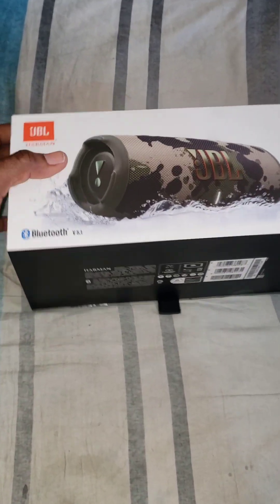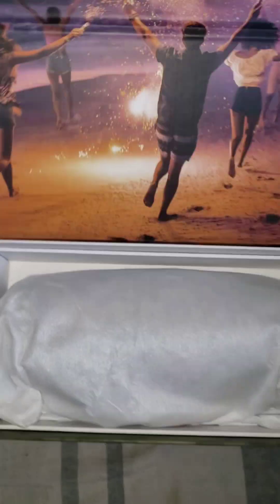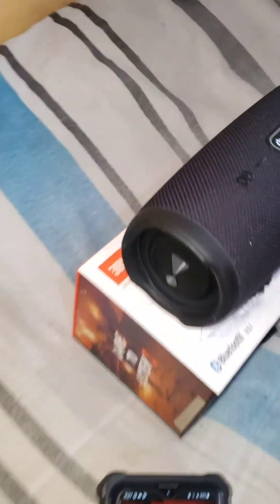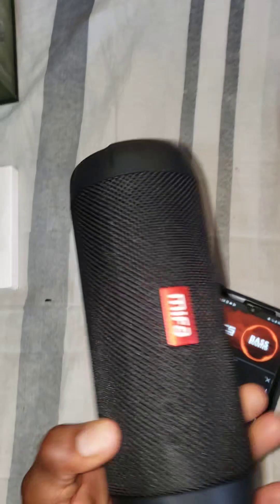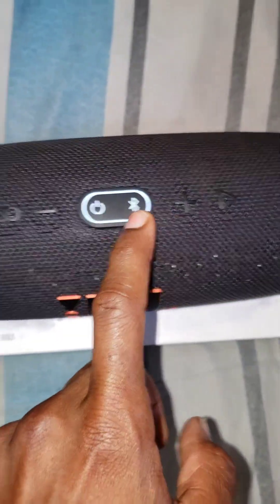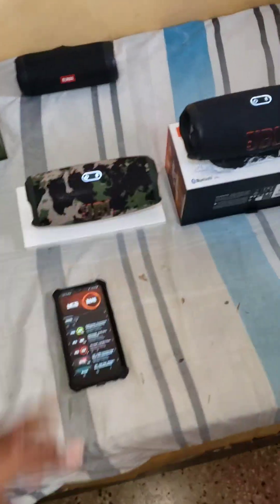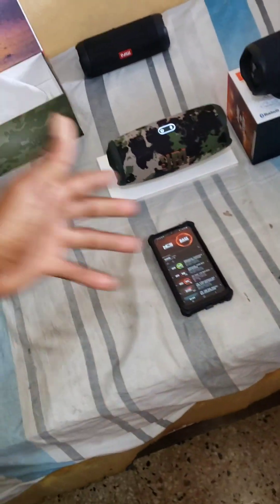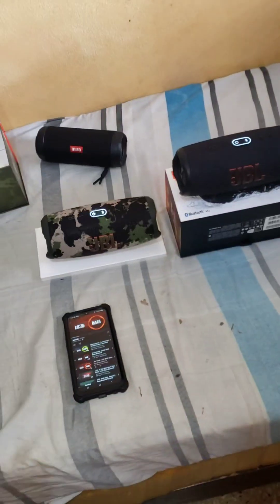jbl charge5 available on Instagram @angustechnologyshop great speaker